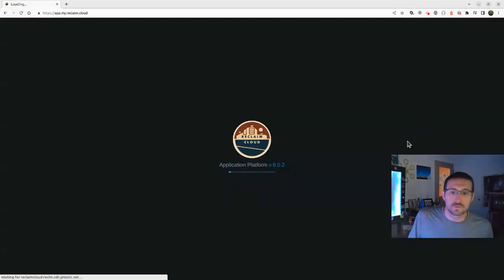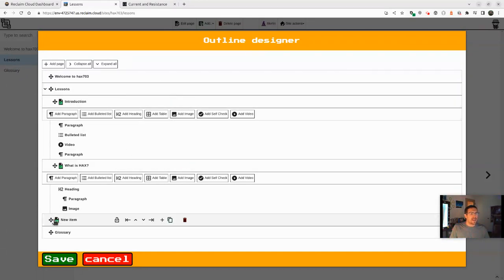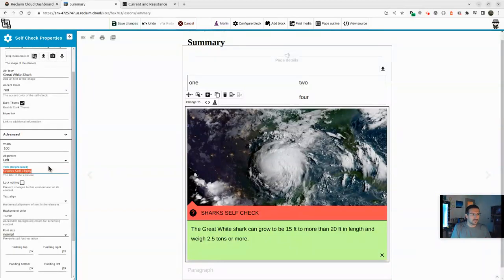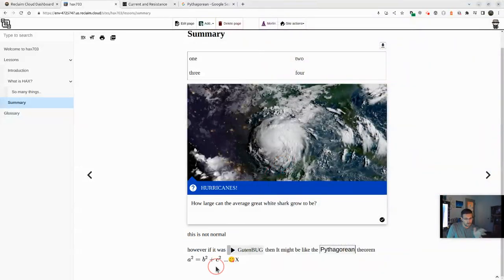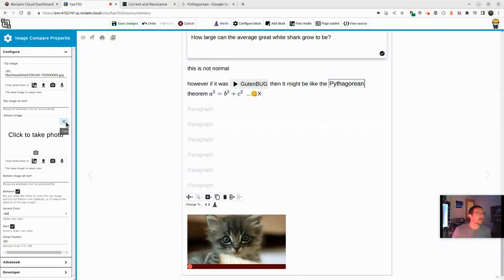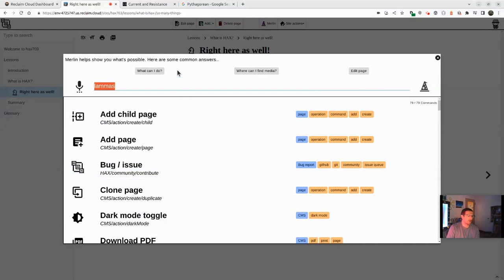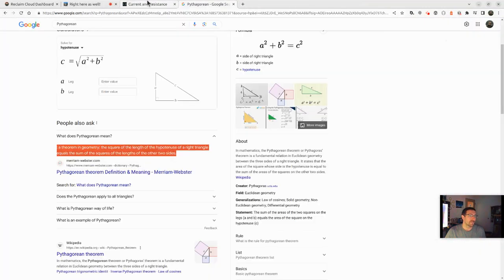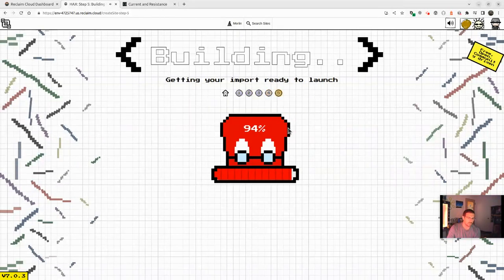Installing HAX 7.0.3 on Reclaim.cloud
This is a product tour of HAX 7.0.3 via live demo and installation

Site builder but using other systems and want to play?
Developer? Use any of our tags off of NPM

HAX has landed and is only going to expand from here. We are here to transform education and web authoring more broadly. We want to challenge what it means to author web content, import web content, export and migrate material. By improving the AX of the web we can unleash creativity of more of the planet.

The NGDLE is no longer theoretical.